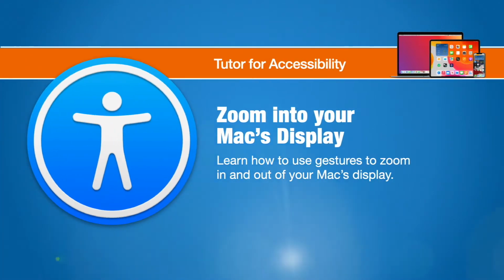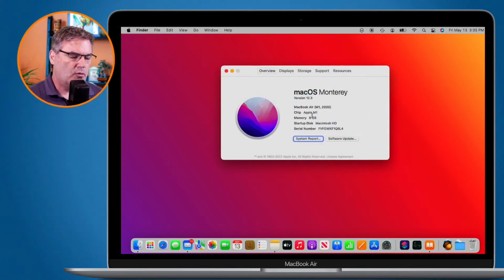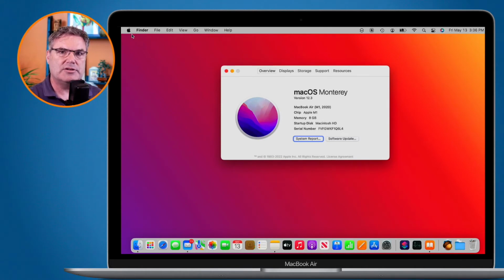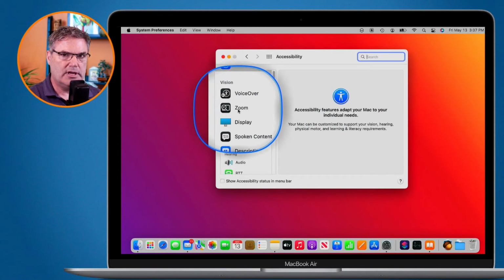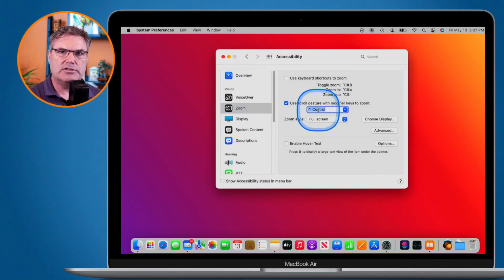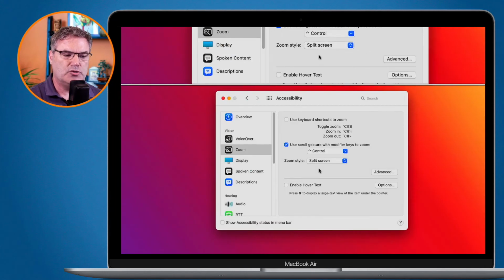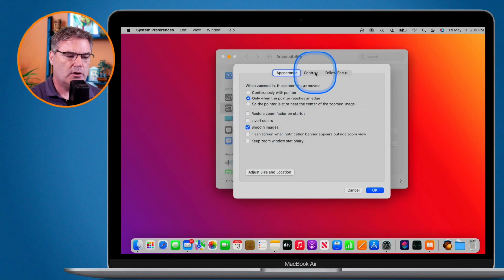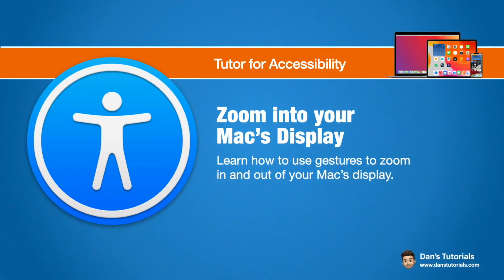Zoom into your Mac’s Display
Did you know you could zoom into the display on your Mac with a simple gesture? This is anAccessibility option and it is one I use more often that one would think. I hold down a modifier key (I use the Control key) and swipe up on my trackpad with two fingers, and my Mac zooms in! See how easy it is to zoom into your Mac's display in this video for Accessibility.